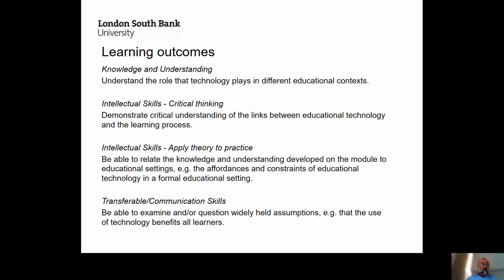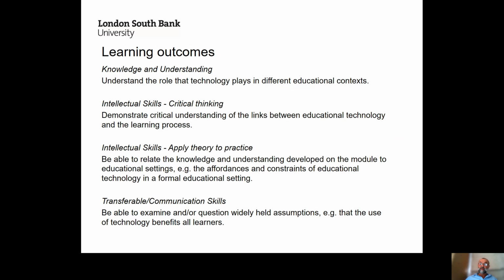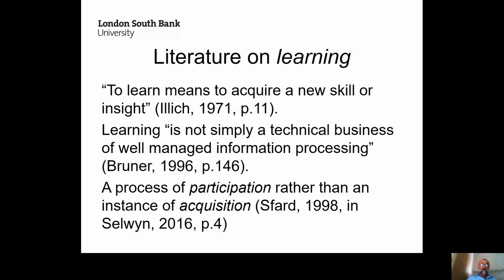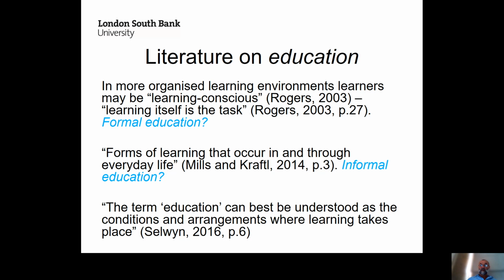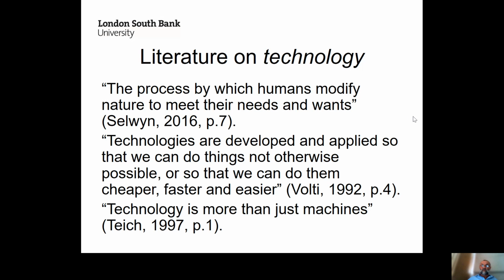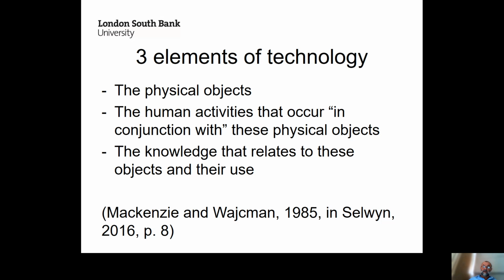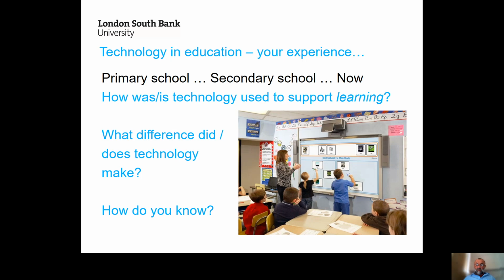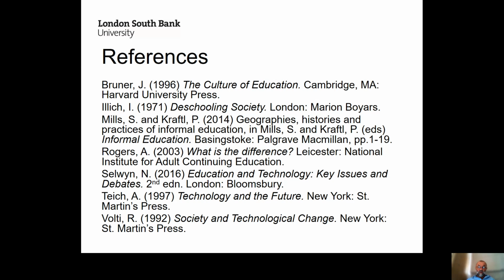Week 1: What we mean by learning, education, & technology.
A short lecture introducing some of the key iTech themes.